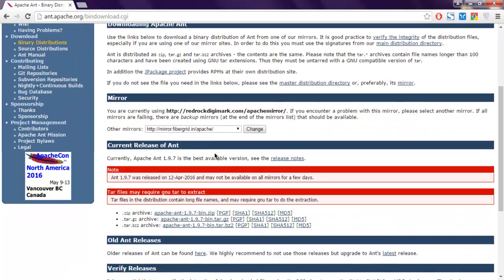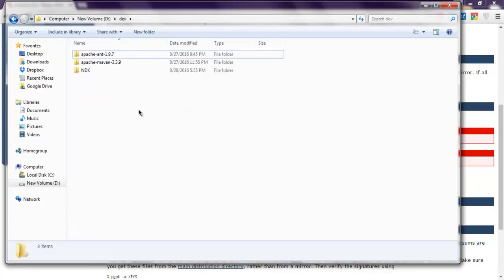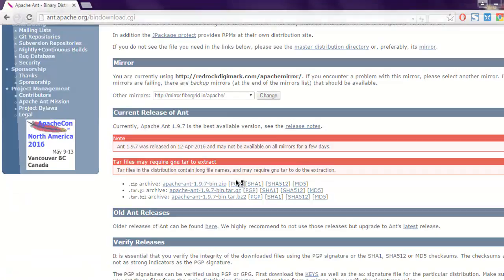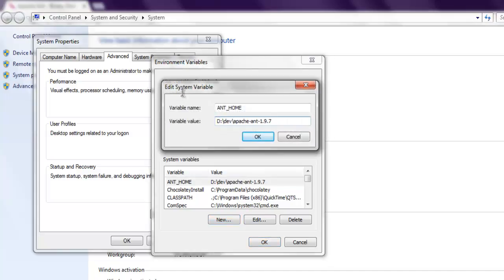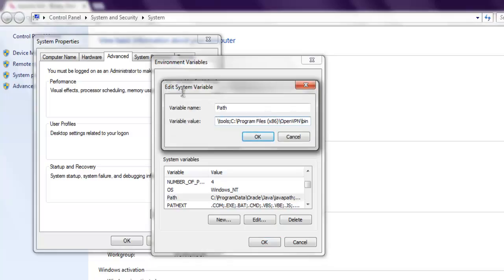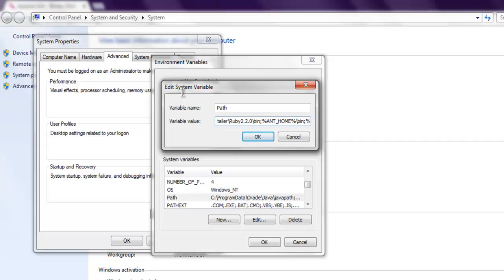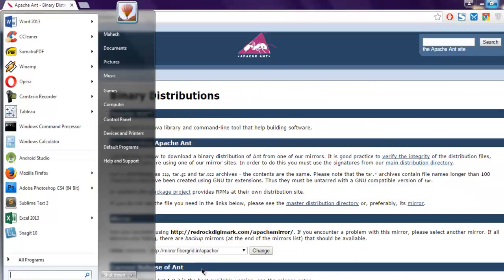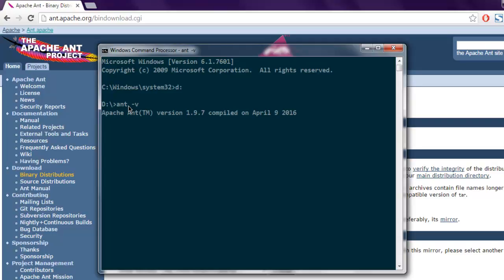Java Apache Ant Install on Windows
Learn how to Install Apache Ant on Windows.